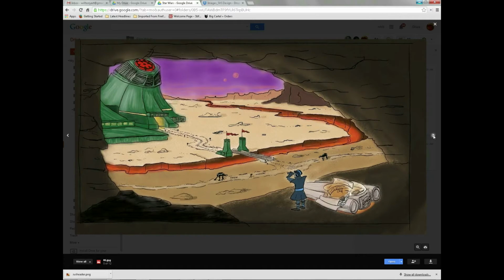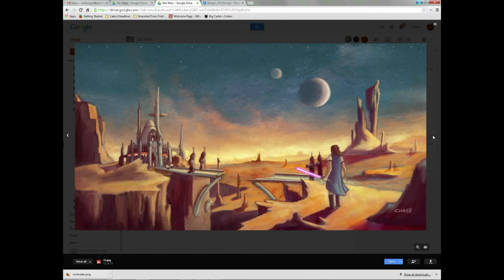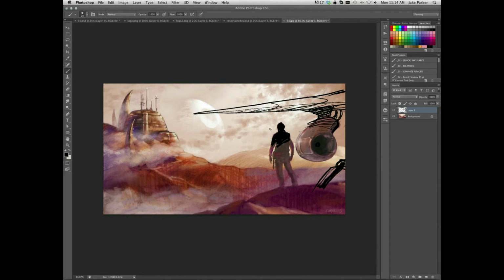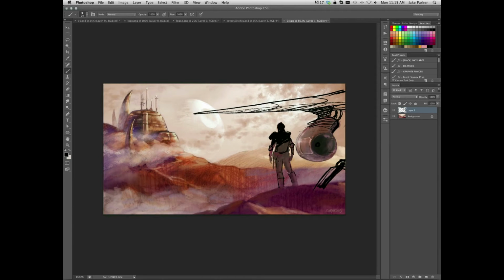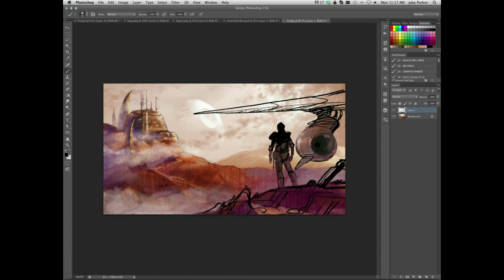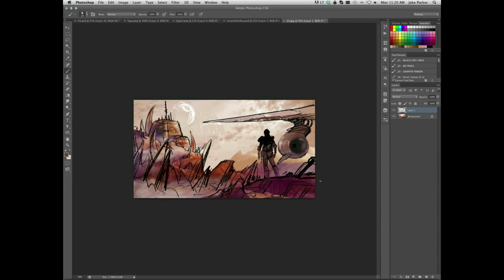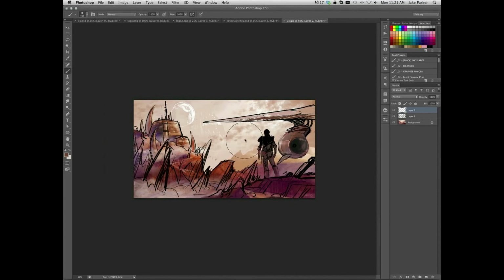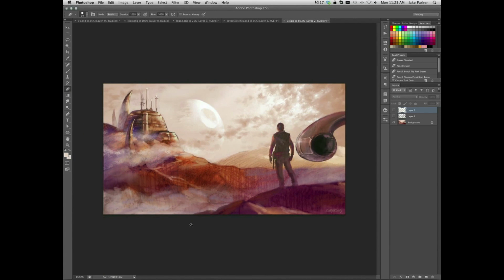3RDThursdays Art Contest Results: Star Wars VII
Congratulations to Brad Cornelius for winning our May 2014 3RDThursdays art competition. Thanks to all who participated. We only had a dozen submissions this month so your chances of winning are really high. Be sure to participate each month!